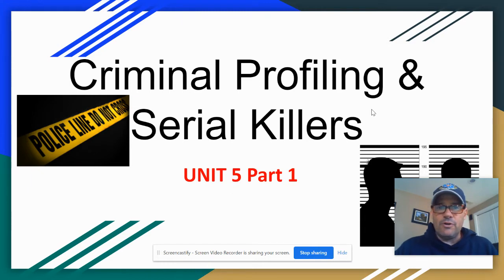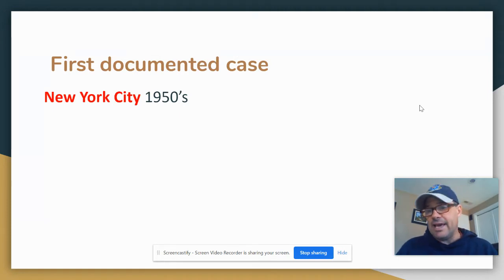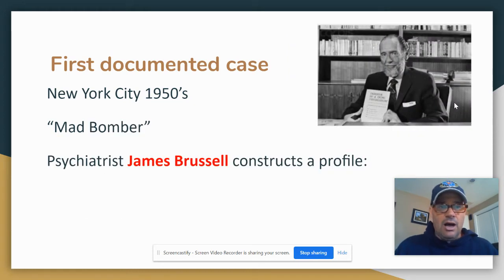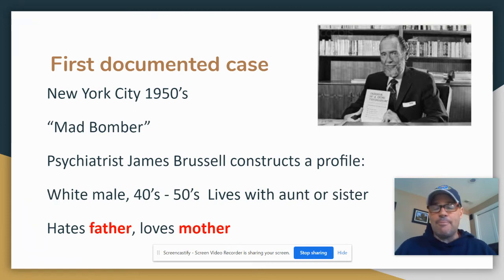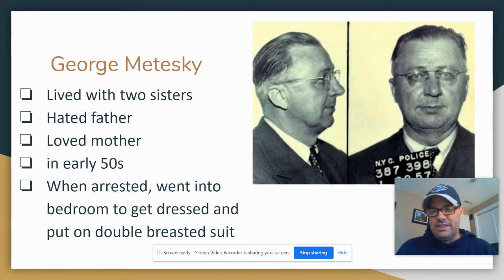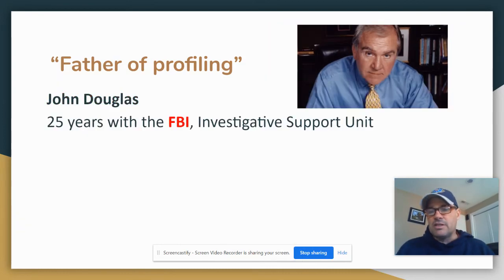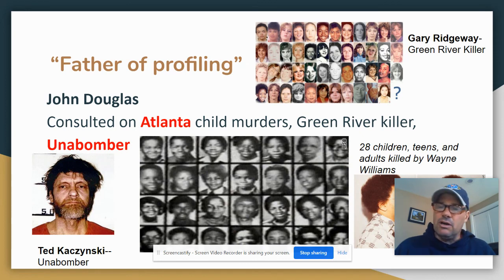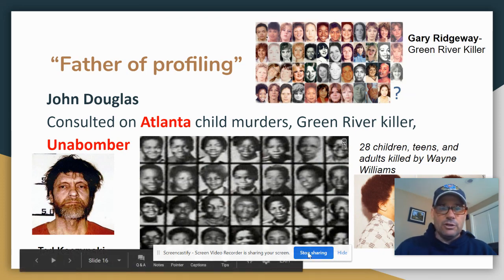Psych Unit 5 Criminal Profiling basics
Criminal Profiling Introduction